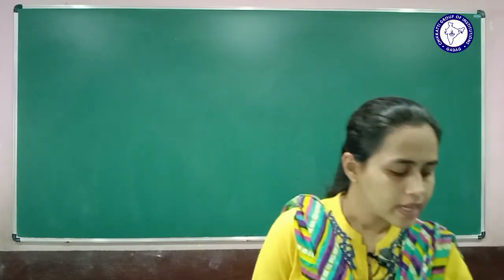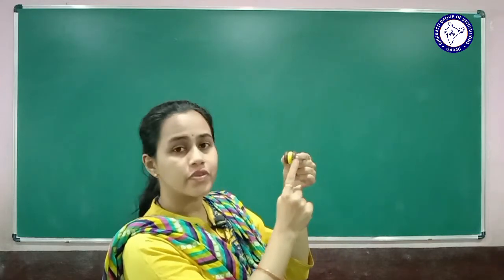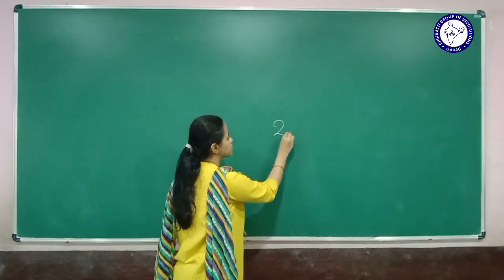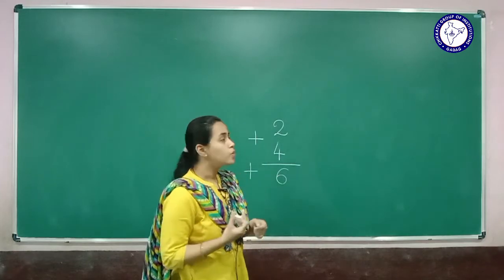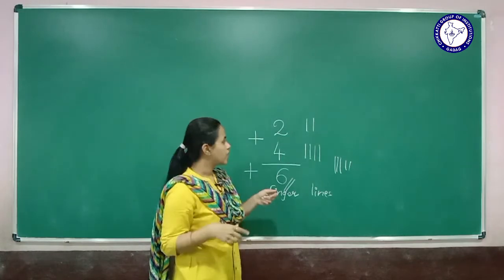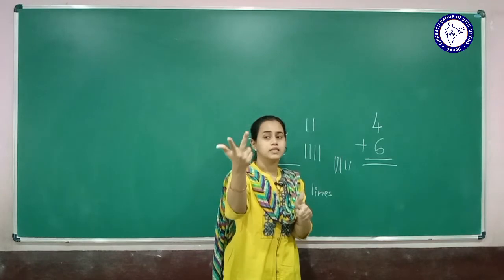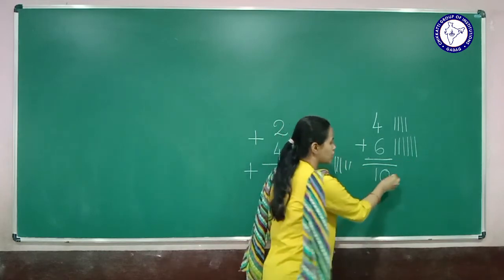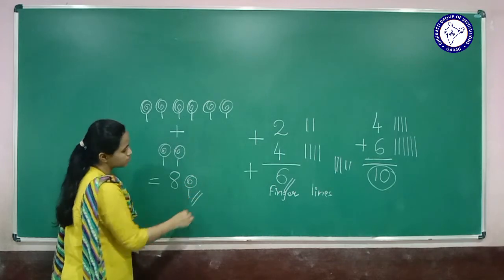CLASS - UKG | ADDITIONS